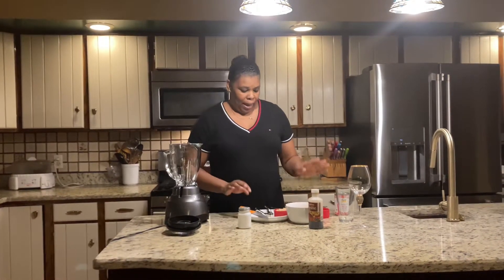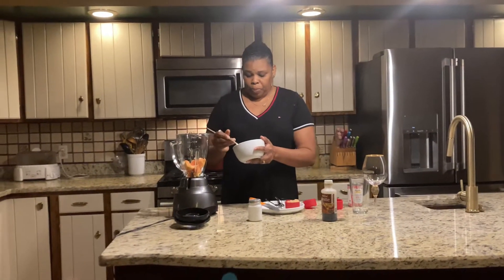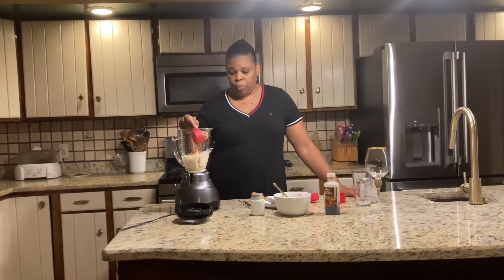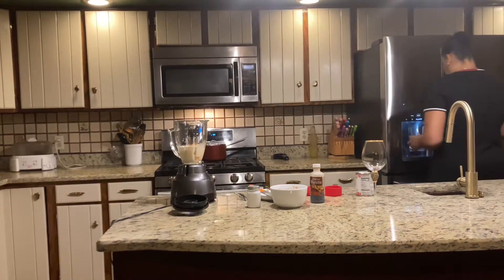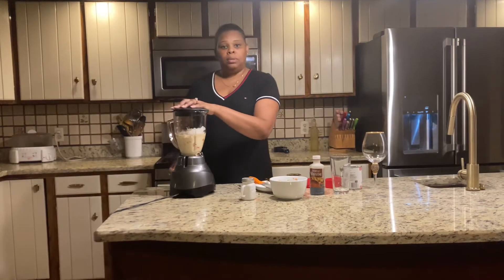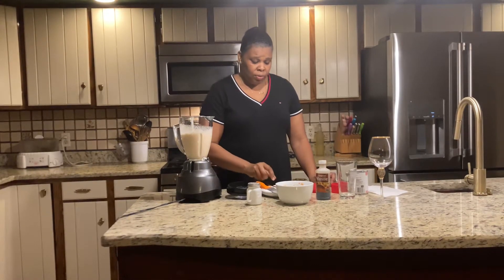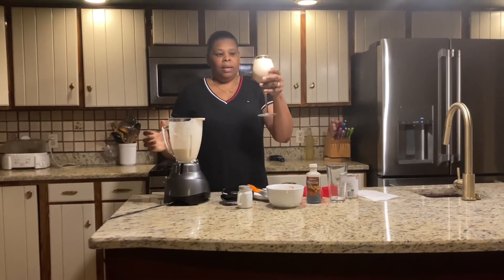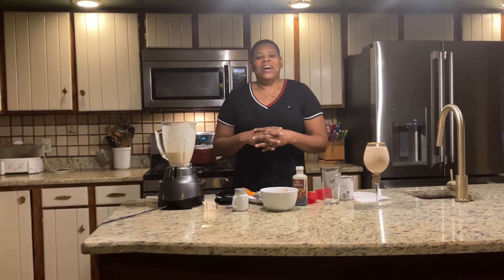Jus papaye ak lait /Papaya smoothie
How to make a papaya smoothie ❤️